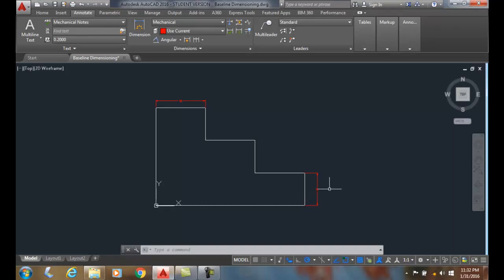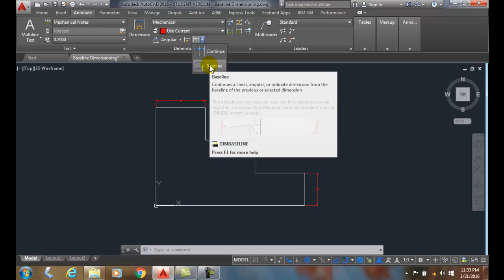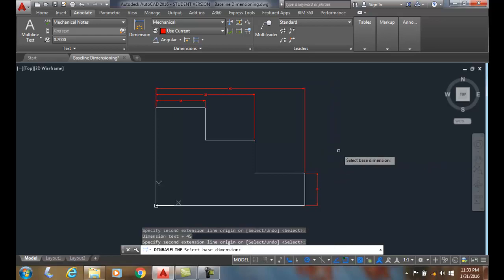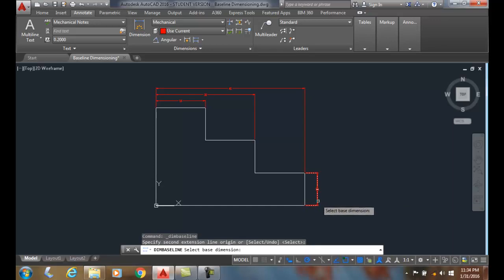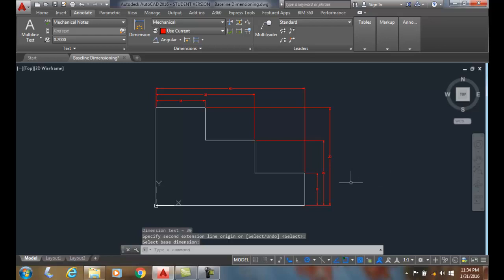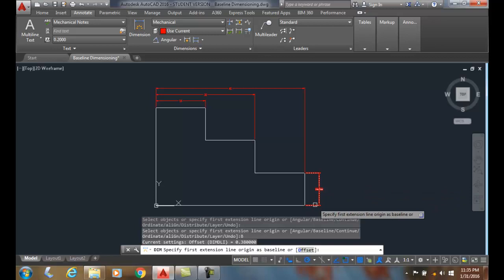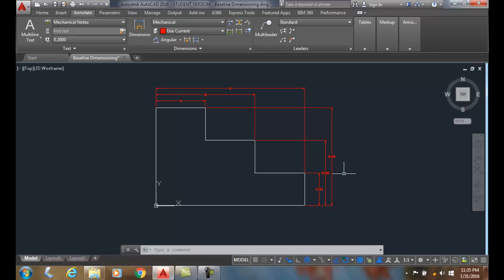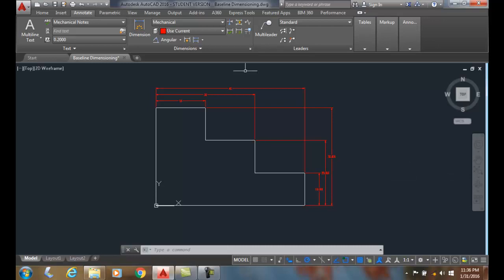AutoCAD I 17-12 Baseline Dimensioning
Linear and Angular Dimensioning